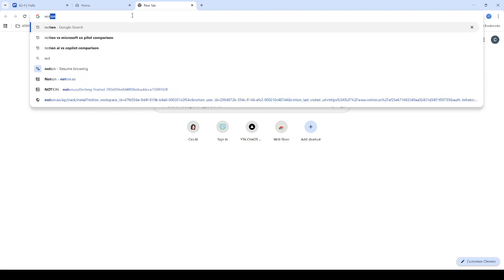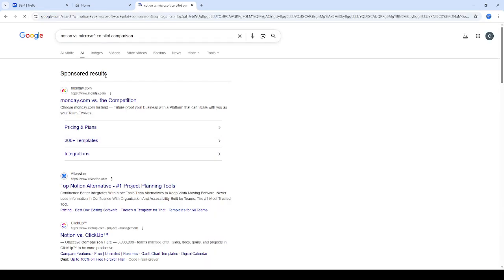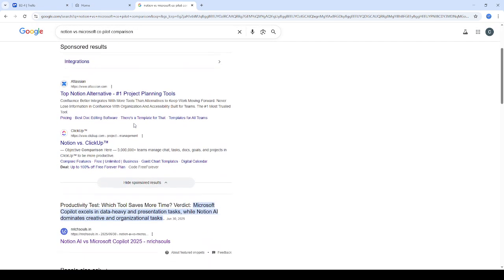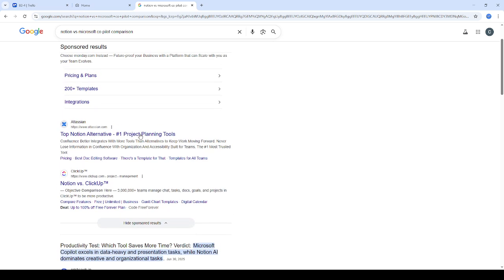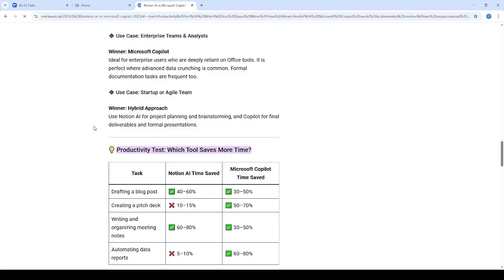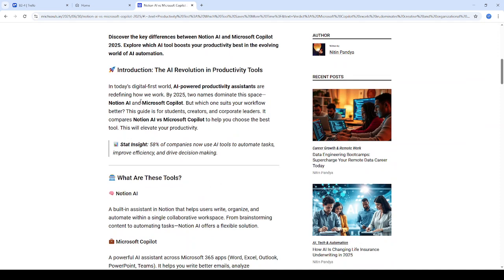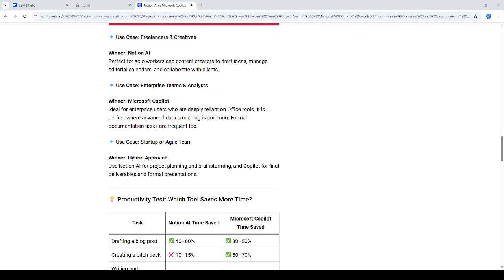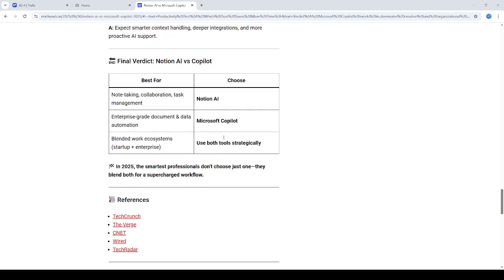Notion AI vs Microsoft Copilot Full Comparison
Discover the ultimate comparison between Notion AI and Microsoft Copilot, two leading AI-powered productivity tools reshaping how we work. This detailed guide delves into their core features, usability, integration capabilities, pricing models, and user experiences to help you choose the perfect assistant for your workflow. Whether you're a student, professional, or team leader, understanding the strengths and limitations of each platform empowers you to boost productivity and streamline daily tasks. Explore how Notion AI excels in note-taking, organization, and natural language processing, while Microsoft Copilot integrates deeply with Office 365 for enhanced document and communication management. Gain insights into real-world applications, customer support, and future updates to make an informed decision tailored to your needs.